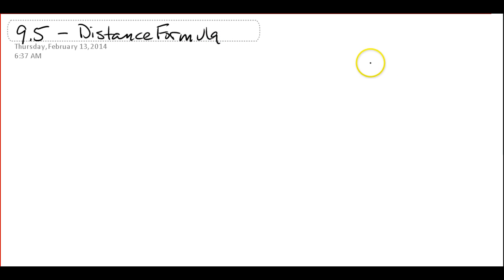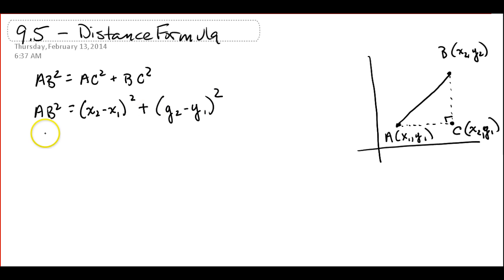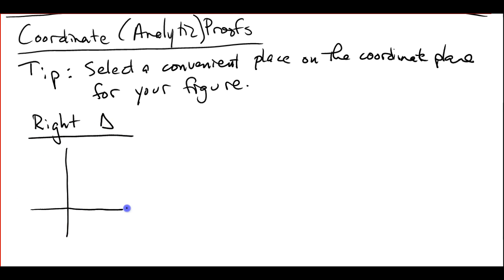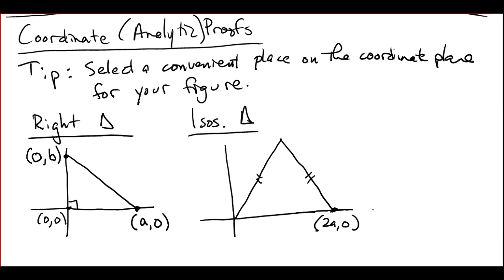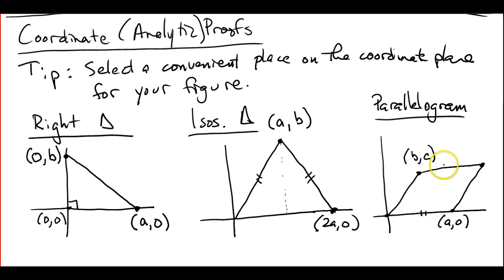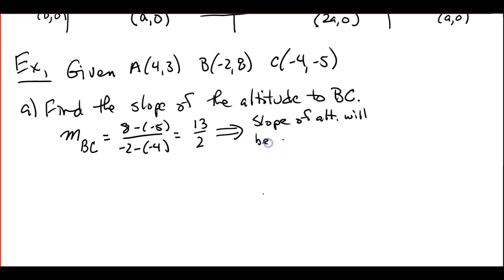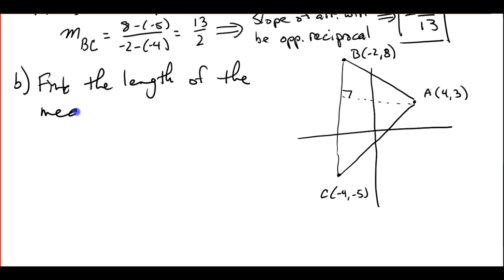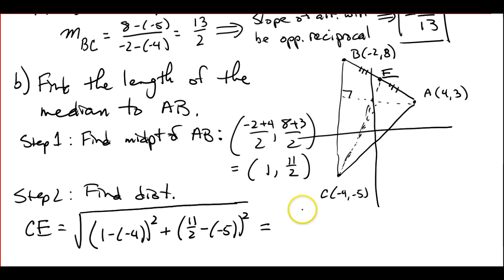Geometry Honors Section 9.5 Video Notes